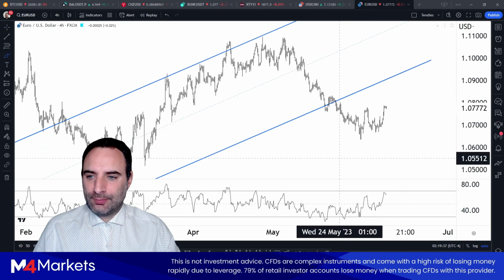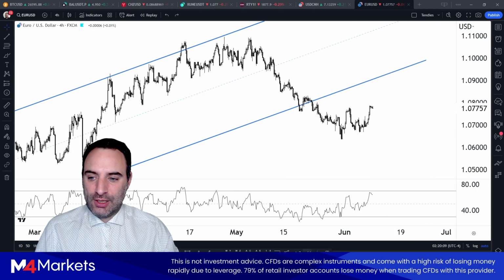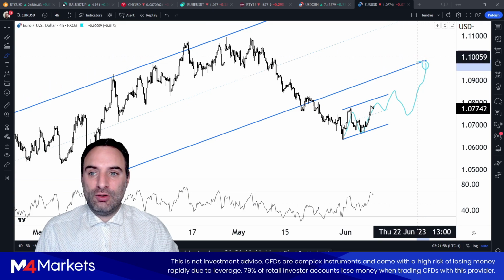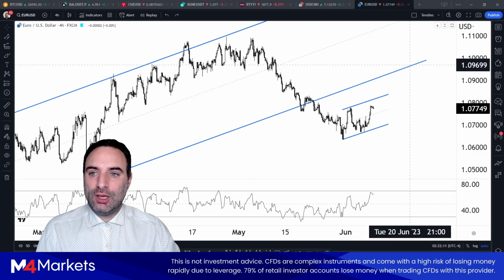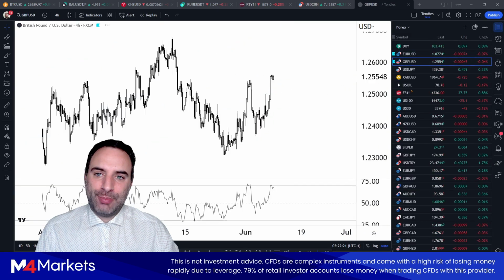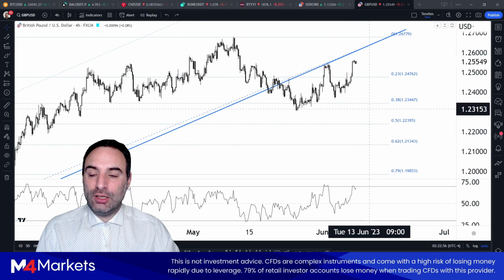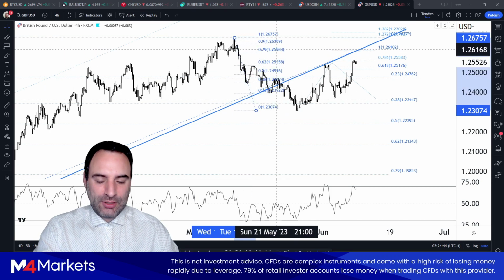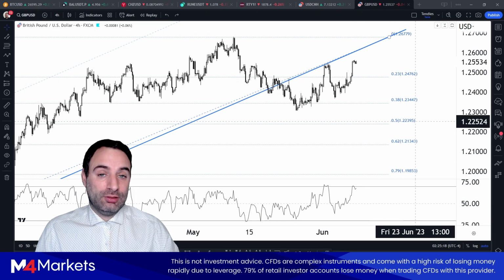M4Markets Daily Analysis: EUR/USD and GBP/USD Upside Reversal or Correction?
In today's Daily Analysis Stavros Tousios will talk about the recent upside in both pairs and reveal the levels to keep an eye on in case of either a continuation or reversal.

$EURUSD 00:10
$GBPUSD 02:40